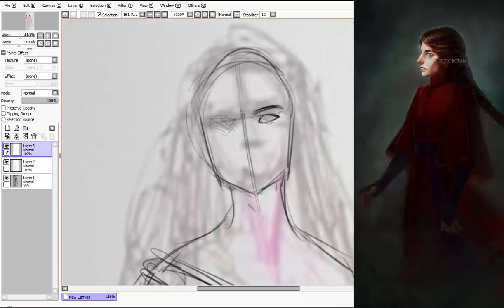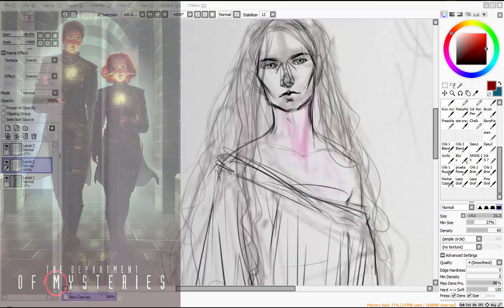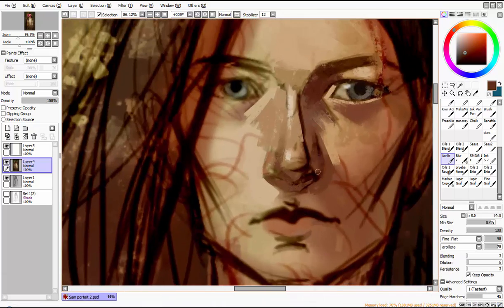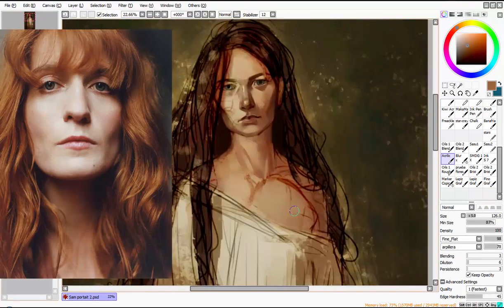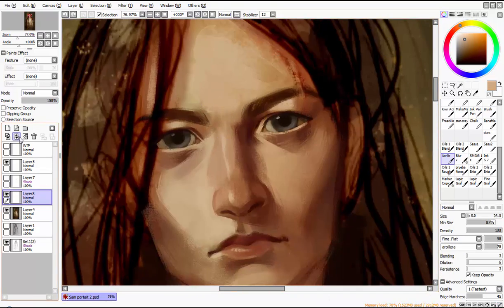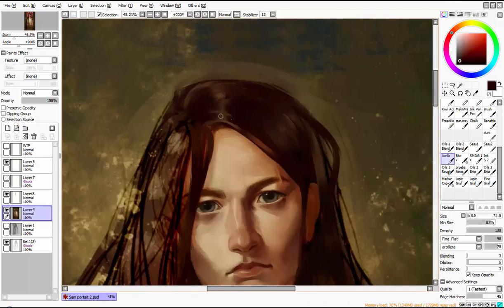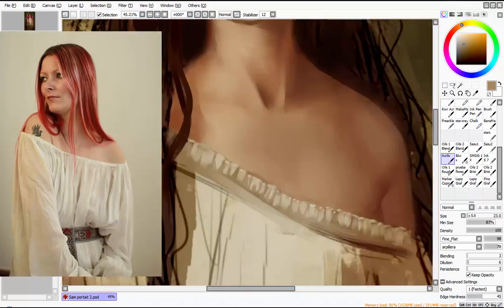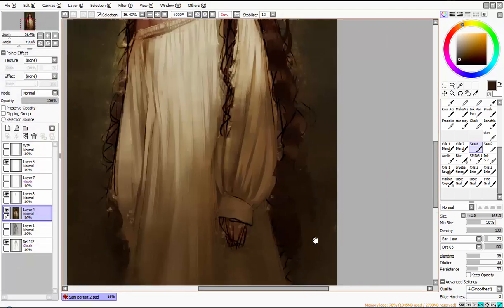[speed paint] Paint Tool SAI - "PORTRAIT OF WITCH SAMANTHA M."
INFO:

SOFTWARES USED: Paint Tool SAI, Photoshop CS6 (final adjustments), Camtasia Studio (recording. editing video)

TABLET: Wacom Bamboo Pen

TIME TAKEN: Around 6h

RESOLUTION: 29x50cm and 400dpi | Saved as .jpg in max resolution (11 or 12) in Photoshop CS6